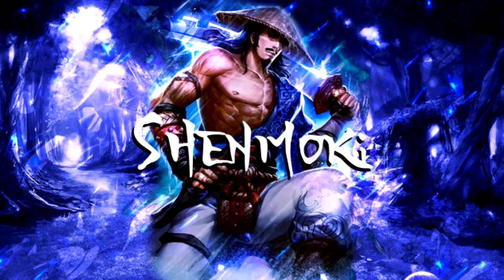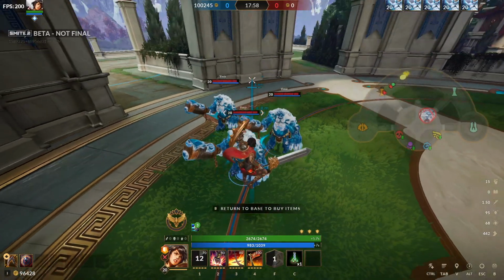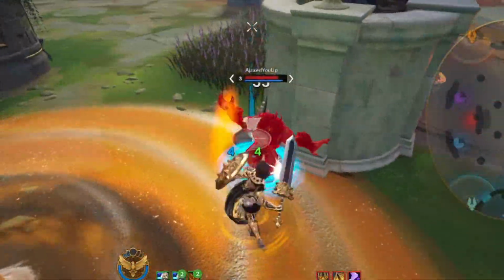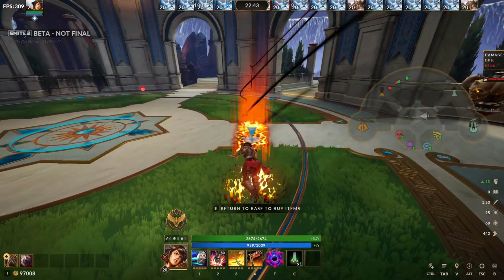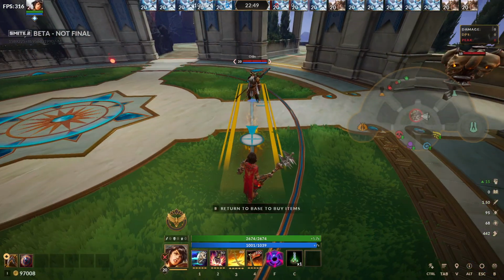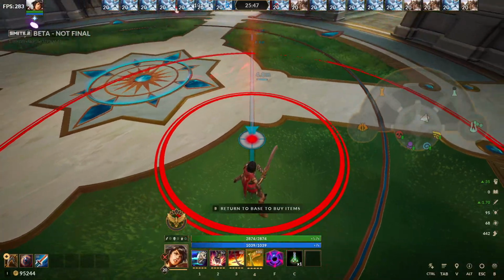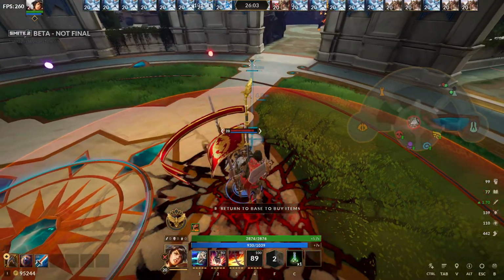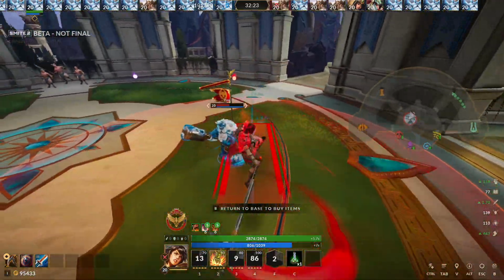SMITE 2 Bellona Guide (OB8)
Today we talk about BELLONA! SMITE's long time poster girl. She's good for  new players but also has TONS of outplay potential and only gets better and better as you improve at the game. Decent in every match, great against auto attack heavy teams, she's a great starter god.

Check me out on Twitch (Variety content)
If you enjoy my guides, please consider making your next SMITE purchase at my Nexus: